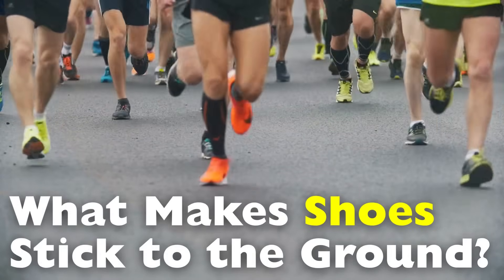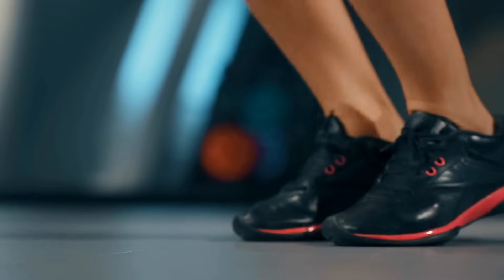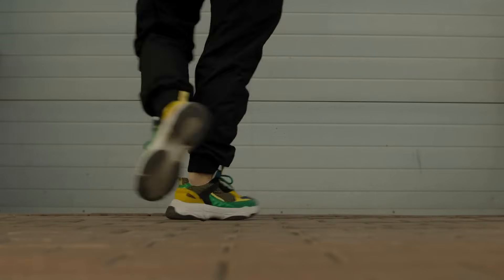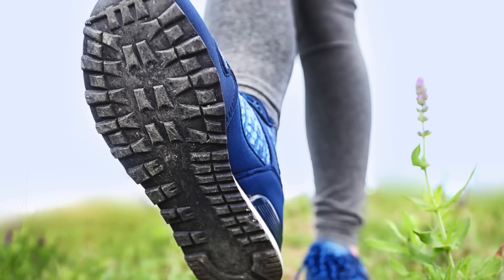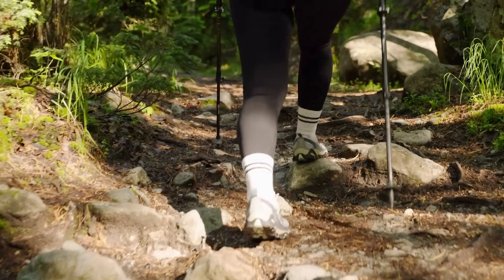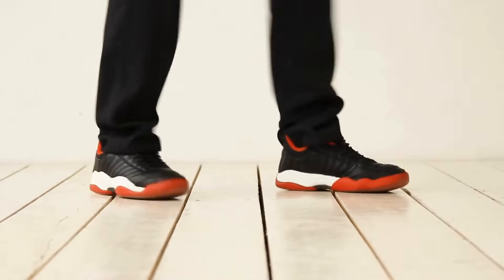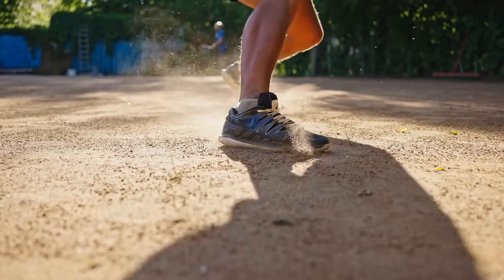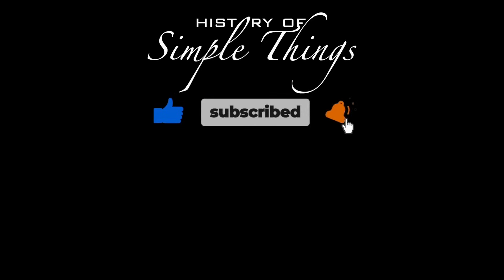Why Some Shoes Grip Better Than Others | Science of Sole Traction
Ever wondered what gives your sneakers or hiking boots their grip? In this video, we explore the fascinating science behind rubber soles — from friction and tread patterns to temperature and material engineering. Whether you’re a sneakerhead, athlete, or science enthusiast, this deep dive into rubber grip will help you understand what’s happening under your feet every time you take a step.

👟 Learn how viscoelasticity, hysteresis, adhesive friction, and material composition all contribute to why some shoes grip better than others.

⏱️ Timestamps:
0:03 - Intro: Why shoe grip matters
0:55 - The role of friction in grip
1:26 - Viscoelasticity and how rubber deforms
2:00 - Hysteresis friction explained
2:50 - Adhesive friction and rubber stickiness
3:44 - Tread design and its effect on traction
4:31 - How temperature affects rubber grip
5:28 - Rubber additives: carbon black, silica & more
6:21 - Natural vs. synthetic rubber
7:16 - Conclusion: Everyday science in every step